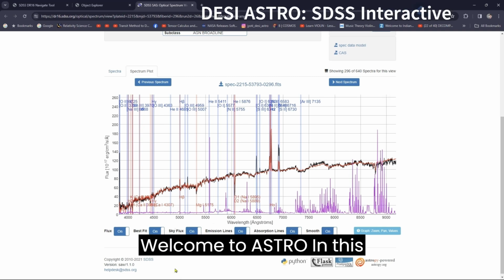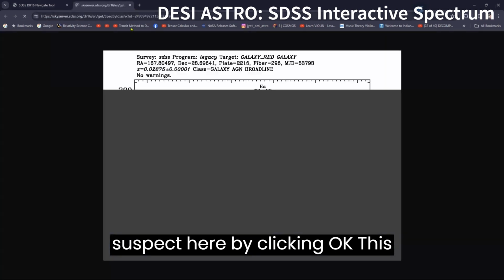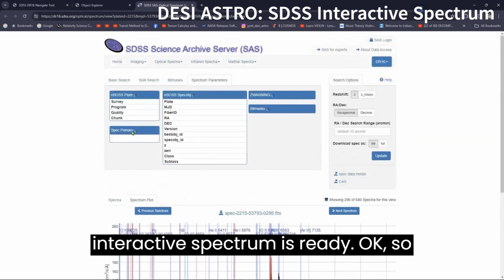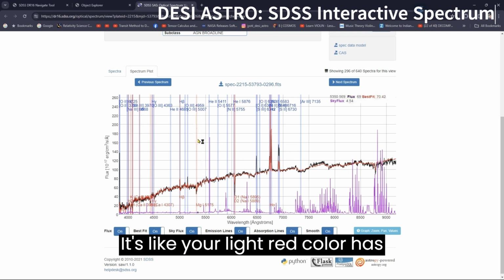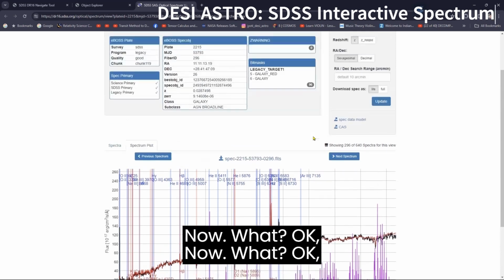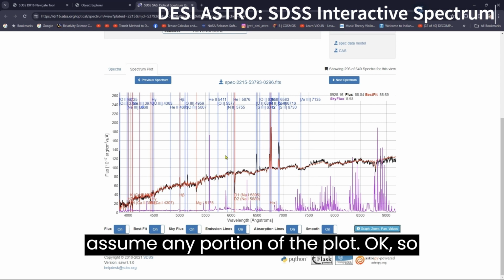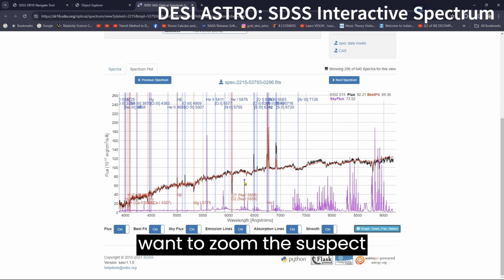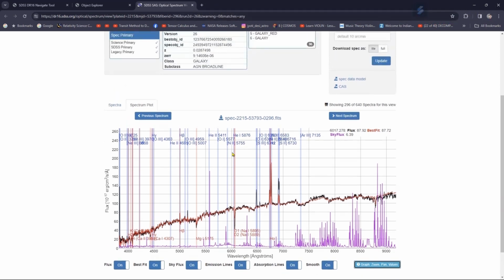HOW TO INTERACT WITH SDSS SPECTRA| DOWNLOAD SPECTROSCOPIC DATA|| Sloan Digital Sky Survey| ASTRONOMY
SDSS SKY SERVER| HOW TO DOWNLOAD PHOTOMETRIC DATA| Sloan Digital Sky Survey| photometric data |

The Sloan Digital Sky Survey (SDSS) provides a variety of astronomical data, including spectroscopic data. The steps may vary slightly depending on the specific data you're interested in, and the SDSS website interface may have been updated since then.

Navigate to the Data Access Page:
Explore the website to find the section related to data access. This is usually under a "Data" or "Science" tab. Look for links like "Data Access" or "Data Release."

Select the Appropriate Data Release:
SDSS releases data in stages, known as data releases. Choose the data release that contains the spectroscopic data you are interested in. Data releases are typically labeled as DR1, DR2, etc.

Explore the Data Archive:
Once you've selected the data release, explore the data archive. There might be different sections for imaging and spectroscopic data. Look for options related to spectra or spectroscopy.

Specify Criteria:
Depending on the available options, you may need to specify certain criteria for the data you want to download. This could include parameters like the region of the sky, type of object, or other filters.

Select Download Options:
After specifying your criteria, you should be presented with options to download the data. This might involve selecting specific files, formats, or data products. Choose the appropriate options for your needs.

Download the Data:
Once you've configured your download options, there should be a button or link to initiate the download. Click on it, and the data will be downloaded to your computer.

Verify and Analyze:
After downloading, it's a good practice to verify the integrity of the downloaded data. You can then use specialized astronomical software or programming languages like Python to analyze the spectroscopic data.